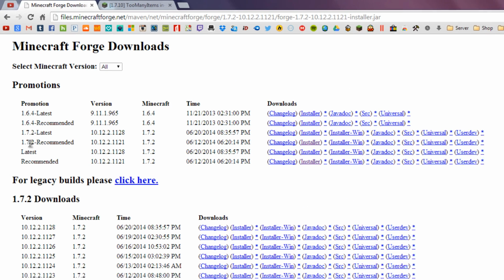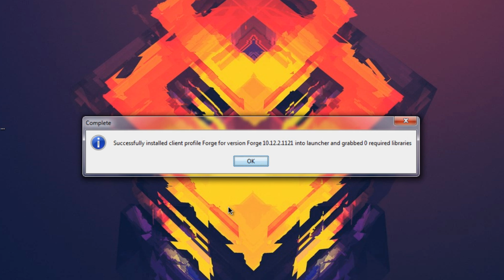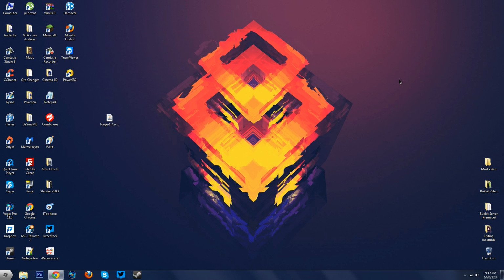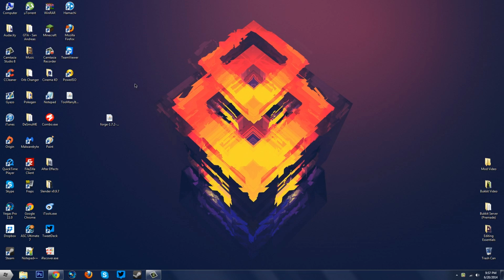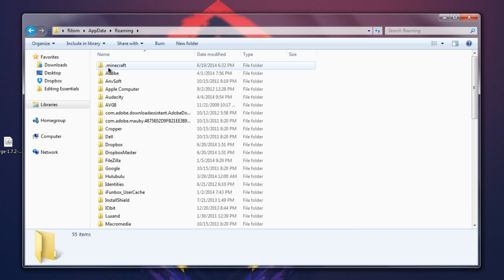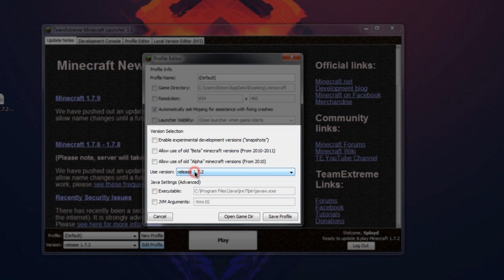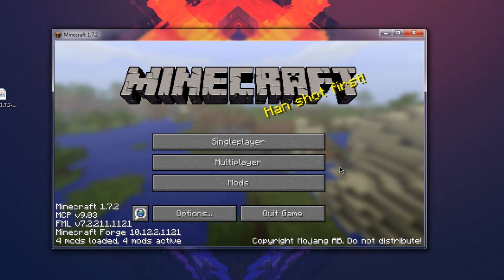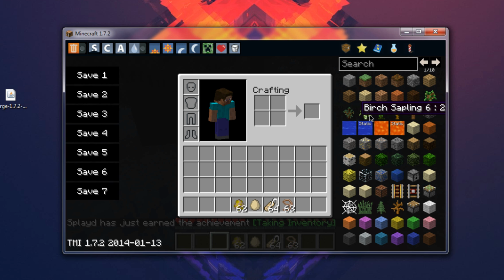How to Install Minecraft Mods 1.12.2! (Simple) (All Versions)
Learn how to easily install mods in Minecraft 1.7.10 to 1.12!
Be sure to leave a like rating if it helped. Please leave annotations on.

[Select Minecraft version - Click 'Show all Downloads' - Find version
that has a star next to it - Click the 'i' next to Installer]